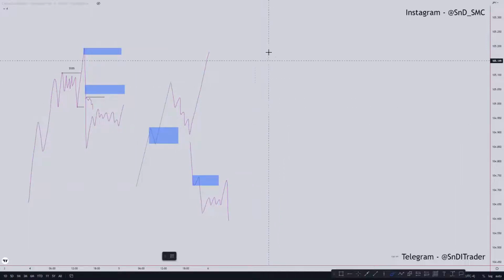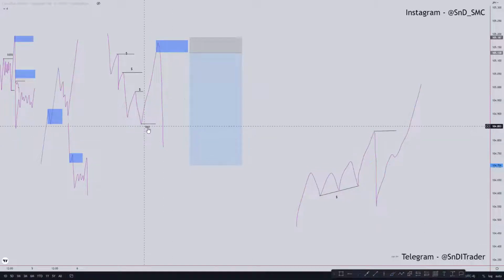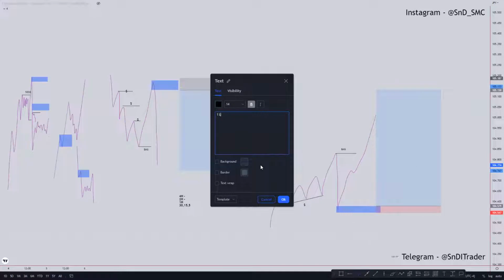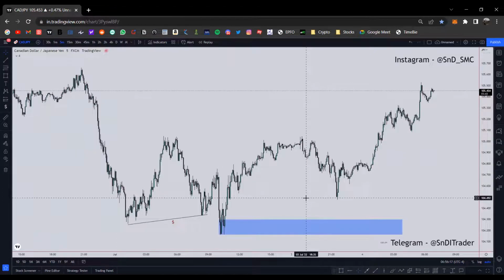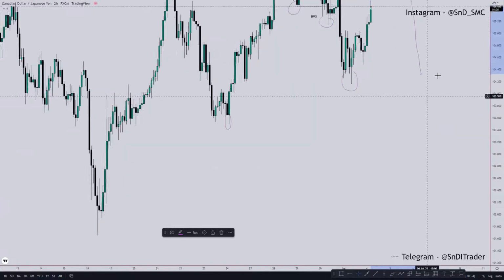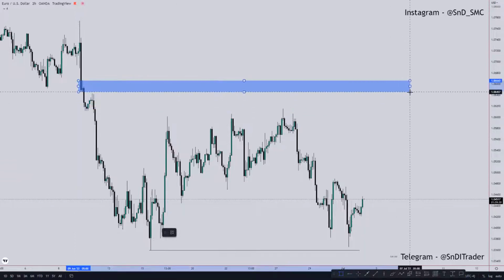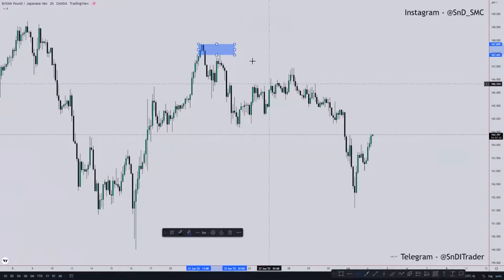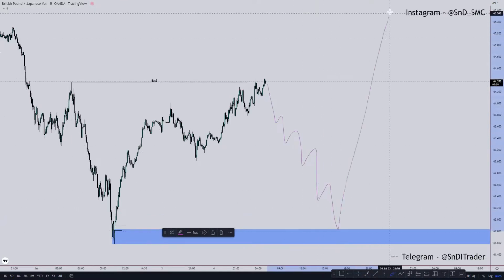16 Zone Selection – SnD SMC